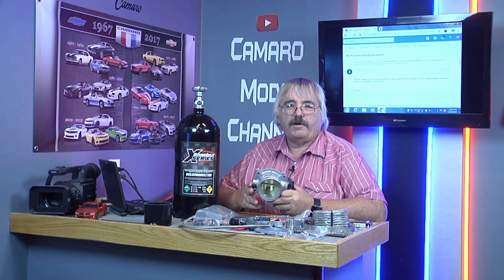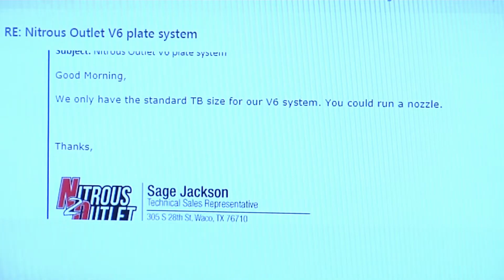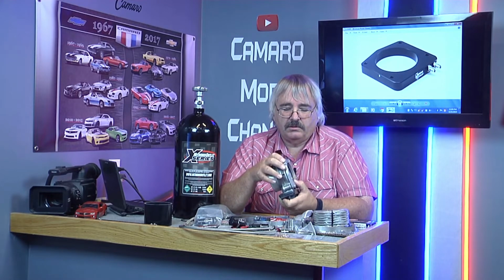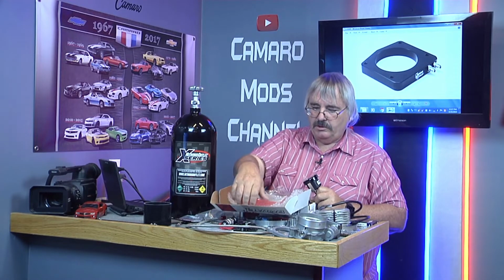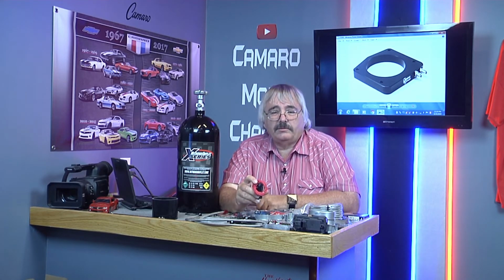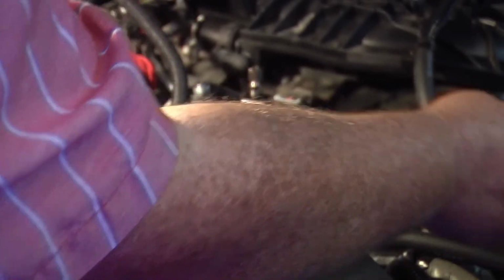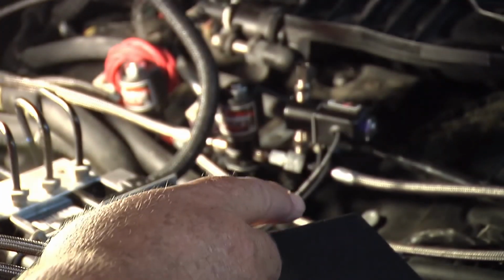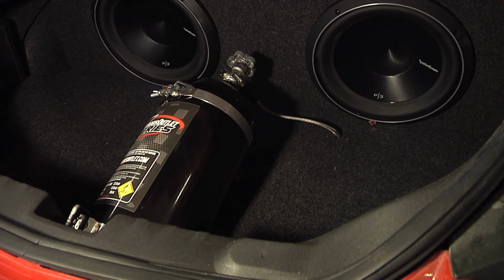Nitrous Outlet and 80mm "overkill throttle body" Camaro V6 install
Nitrous Outlet and 80mm overkill throttle body Camaro V6 install Guide.
Finding a plate system that works with the 80mm overkill throttle body. Install the nitrous and fuel lines for a wet system.